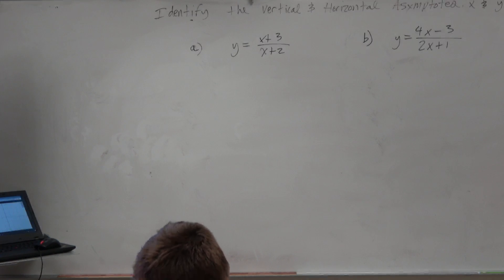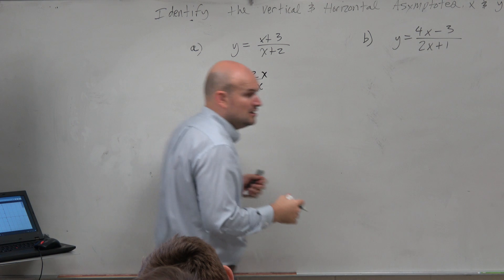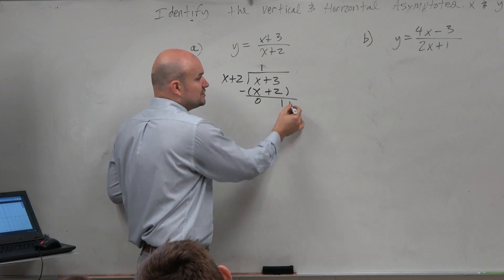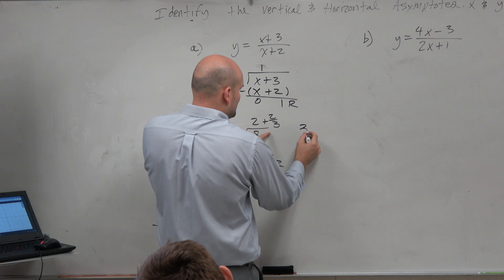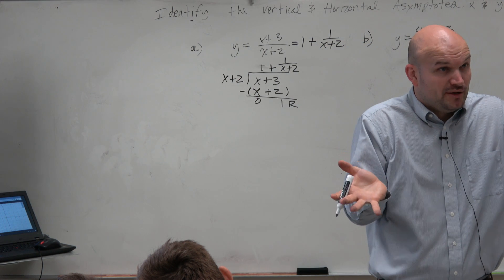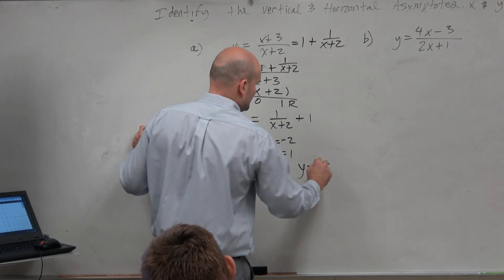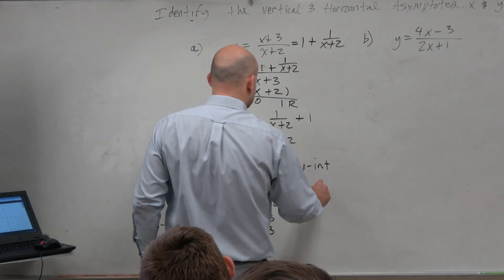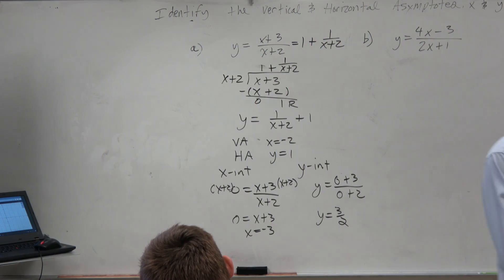Asymptotes and intercepts